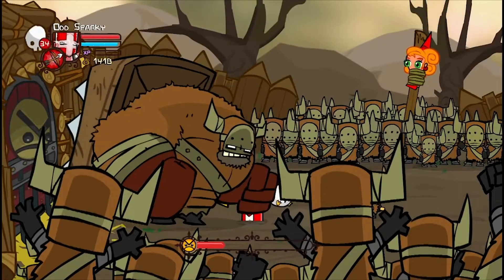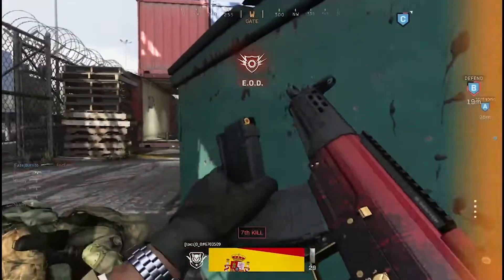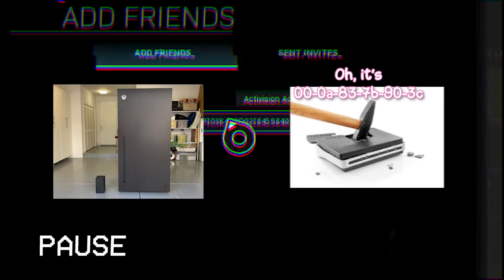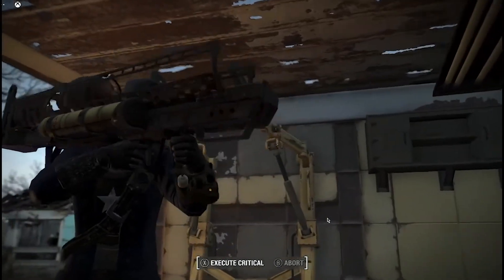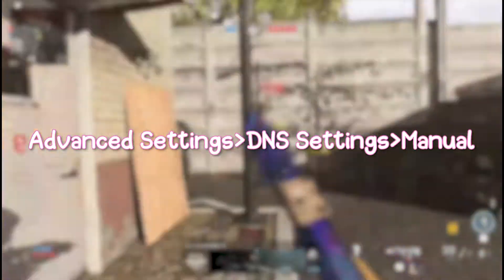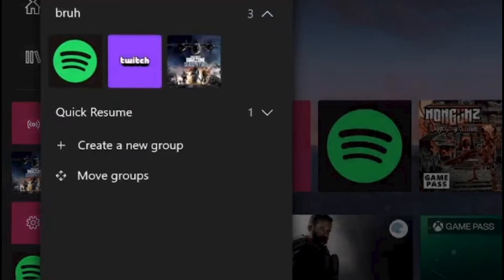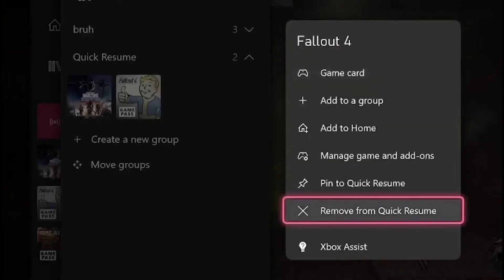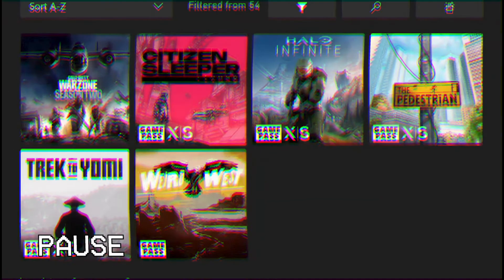Xbox running slow? Here's how to make it faster.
I was noticing how slow my console's been getting and figured other people might've been having the same problems. Hope this helps :)
00:00 Xbox Power Settings (that will make your Xbox a LOT faster)
00:53 How to Lag LESS with your Xbox
1:10 MAC Addresses, Made Simple
1:44 DNS for dummies
2:25 DNS servers you can use! yes- even YOU!
3:13 The honest truth about lag on XBOX
3:40 Quick Resume is SLOWING DOWN your Xbox
4:41 the importance of STORAGE!
5:14 how to move files to FASTER drives
5:34 outro & thank you